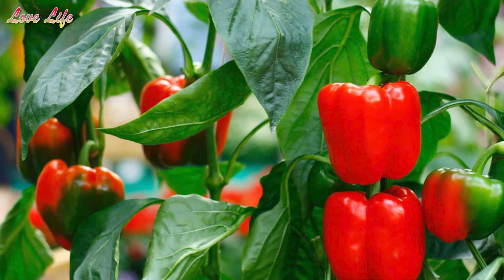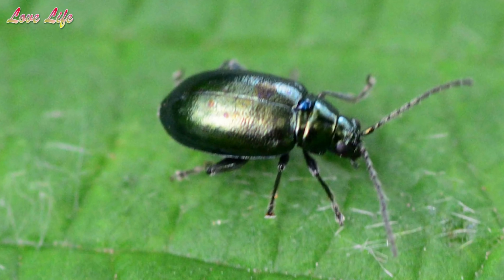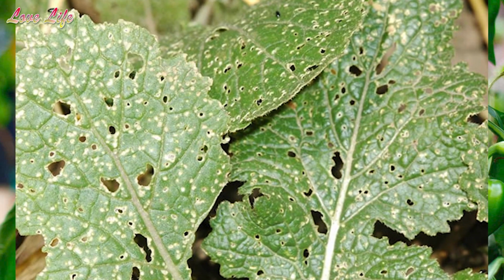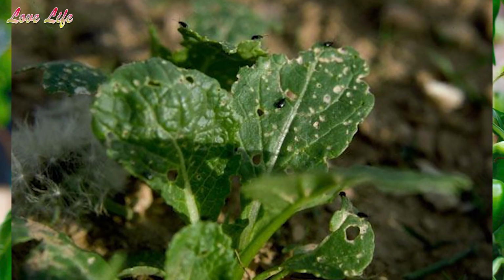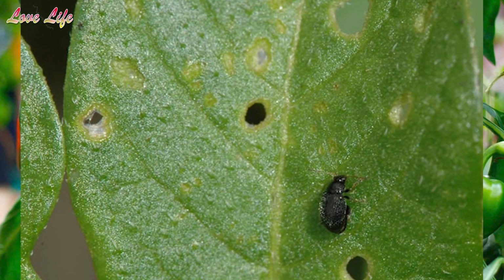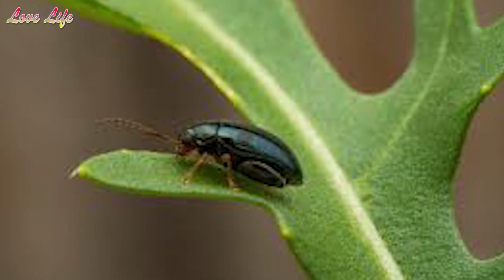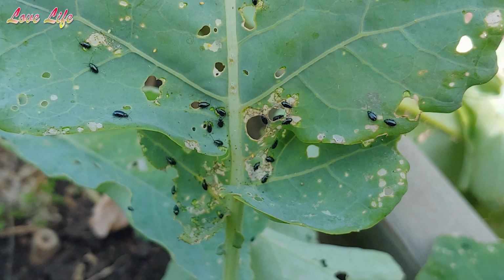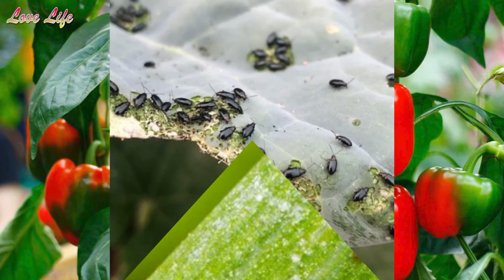Stop Flea Beetles Before They Destroy Your Peppers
Flea beetles are insects in the Chrysomelidae family and are an extremely common garden pest, and while the telltale shotholes that they chew in the foliage might just seem like a cosmetic problem, they also leave your plants exposed to disease.
The larvae also feed on the roots of plants, leaving them stunted and sickly.

Trap crops like radishes and mustards can draw the pests away from your peppers, since they generally prefer brassicas over nightshades.
Beneficial nematodes are also a good option.
Btk and Beauveria bassiana